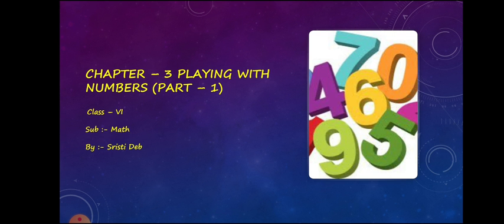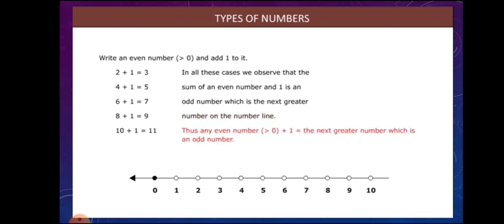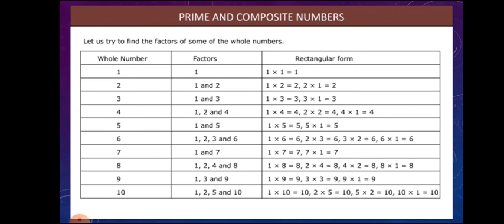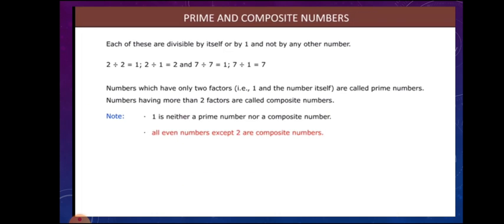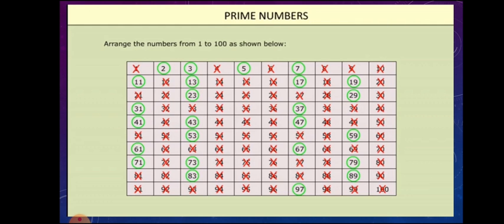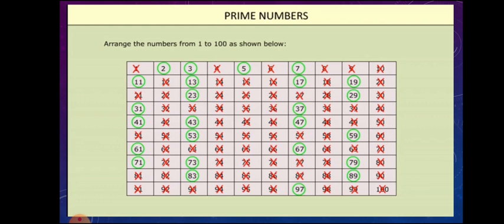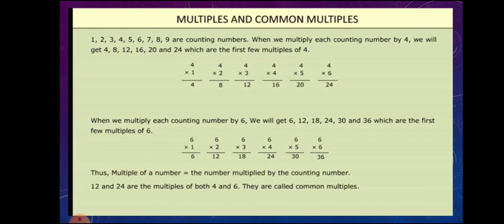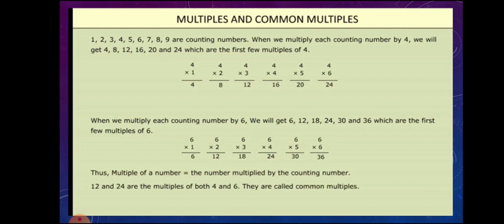Class VI Math Chapter 3 part-1 Sandipani Vidya Mandir Ramkutir Raipur (C.G.)